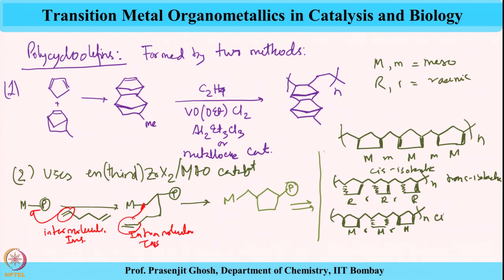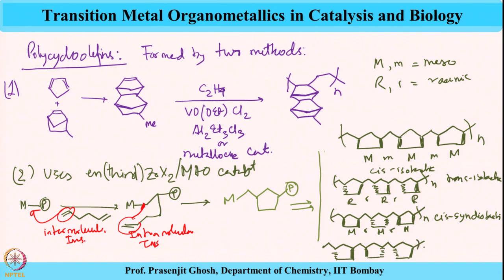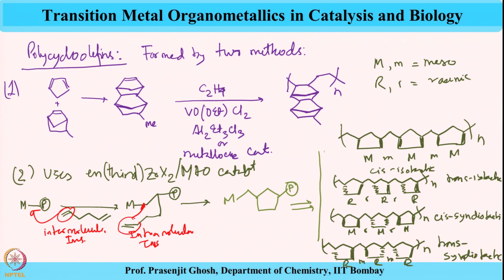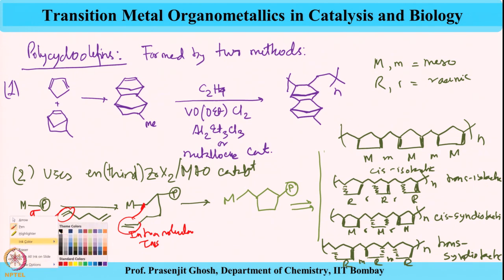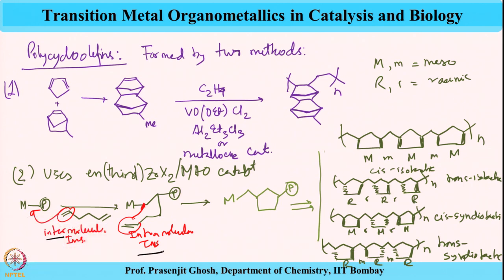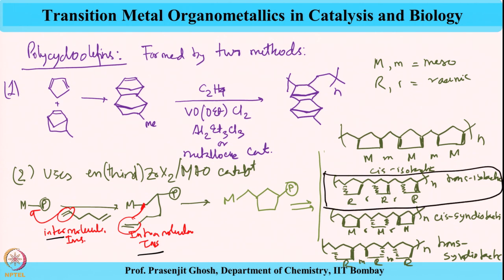Week 12-Lecture 56 : Homo and Copolymerization; Functionalized olefins, Cycloolefins and Diolefins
diolefins, polycyclicolefins, ansa-bridged zirconocene catalyst, lanthanoidocene